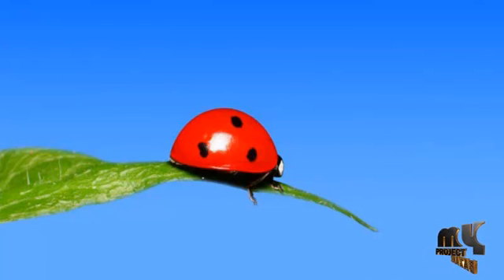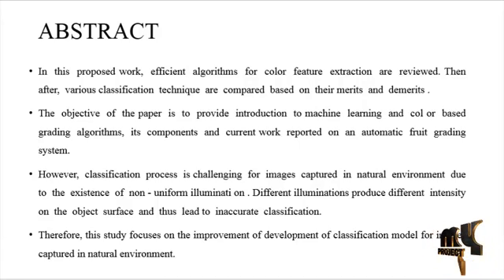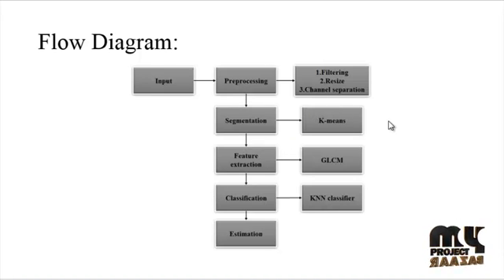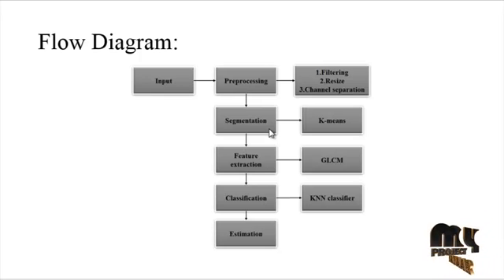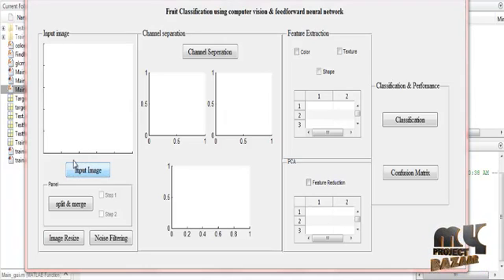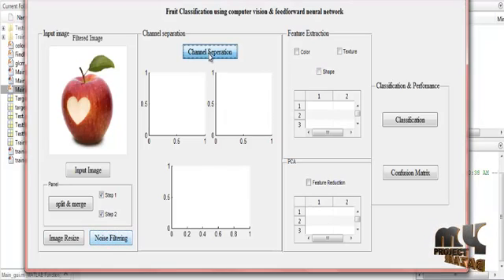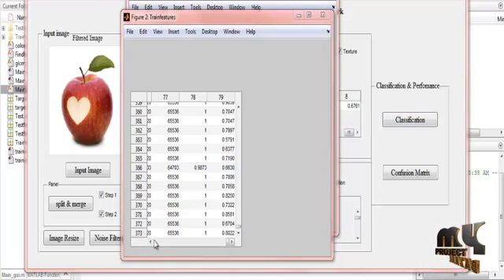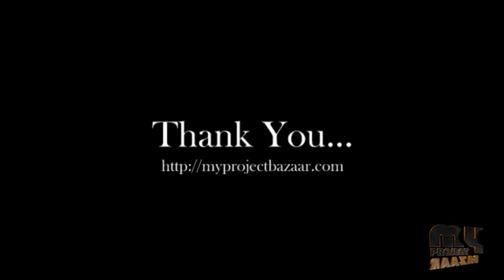Fruit classification using computer vision and FNN | Final Year Projects 2016 - 2017